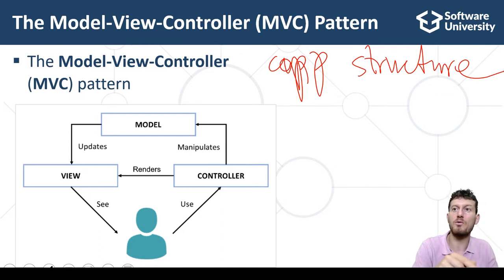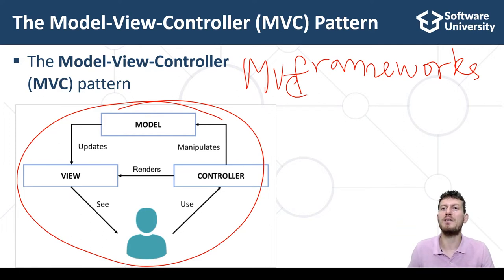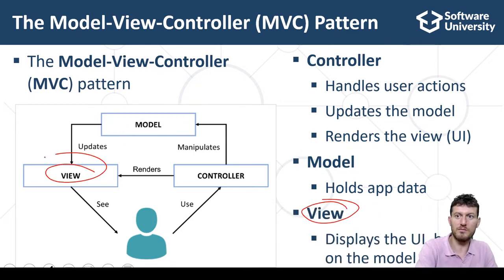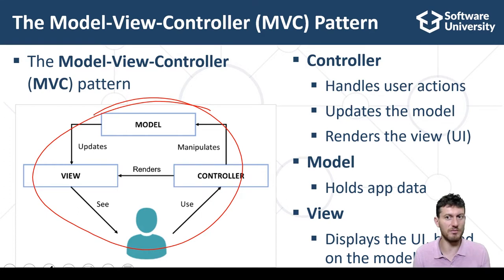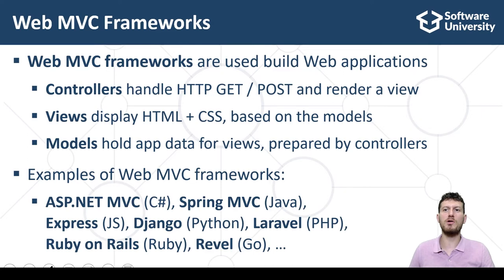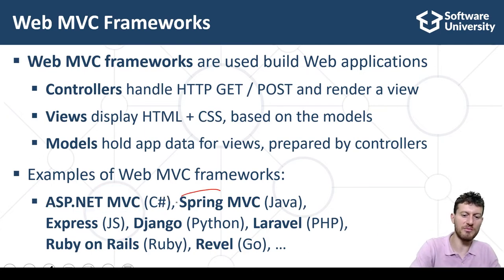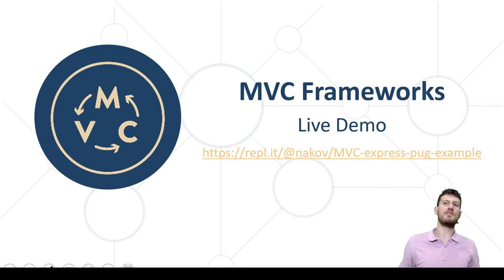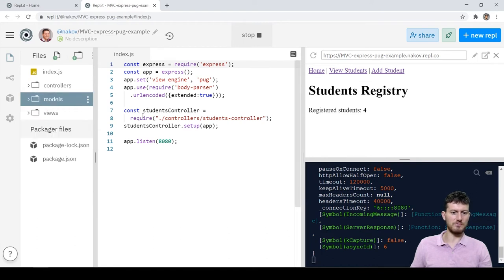Model-View-Controller Architecture [Dev Concepts #20]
MVC pattern might sound a little bit intimidating at first, but once you understand it, it opens a whole world of possibilities for building your applications. Using it correctly can help you as a developer. It ensures a smooth and easy-to-follow user experience.
The lesson includes a small example, which uses the MVC pattern, so be sure to watch till the end of the video.

00:00 Introduction
01:50 MVC Pattern overview
08:39 Web MVC Frameworks
14:05 Web MVC Live Demo
22:11 Outro